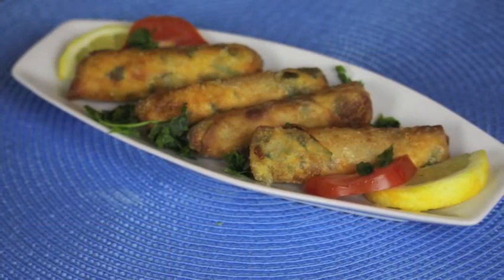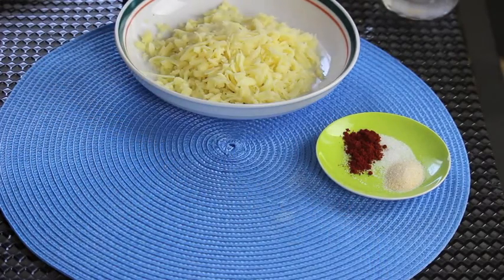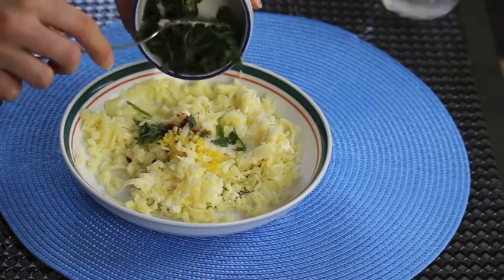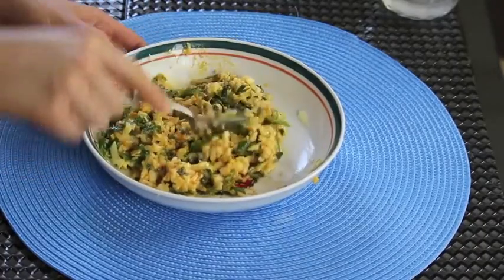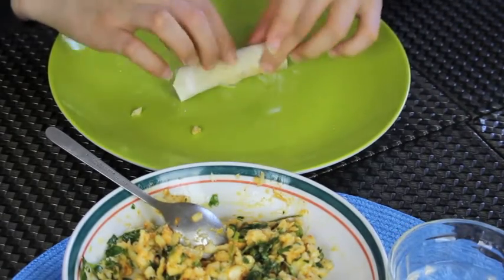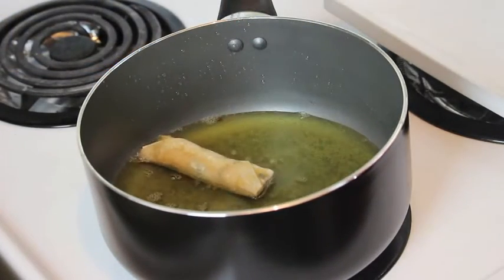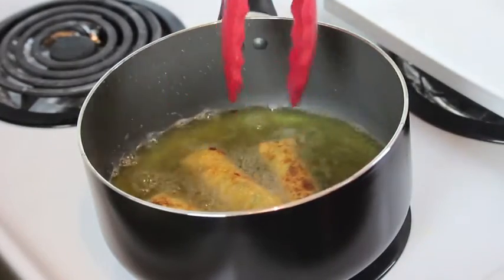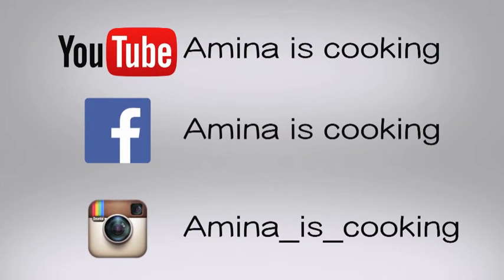Cheese spring rolls - Episode 31 - Amina is Cooking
Ingredients:

200 gr Mozzarella cheese
40 gr Cream cheese
1/2 cup of chopped parsley
1 egg
1 tsp lemon zest
1/2 onion powder
1/2 tsp paprika

package of spring roll warppers